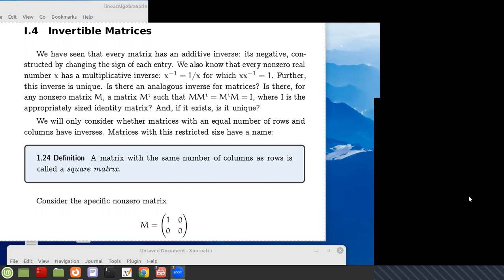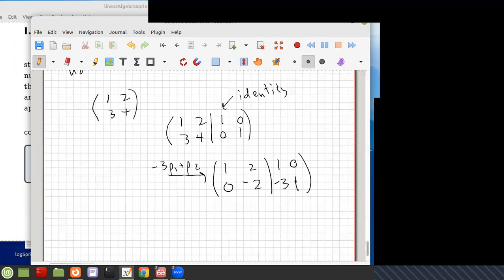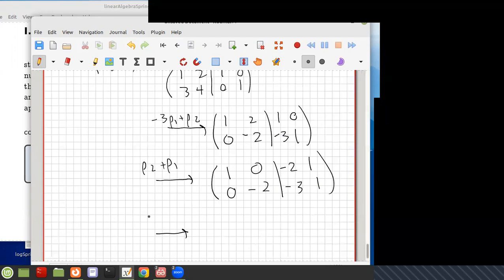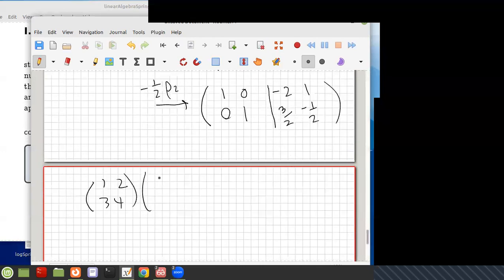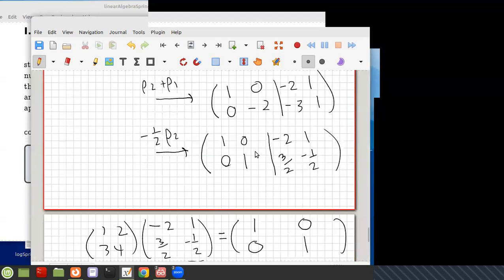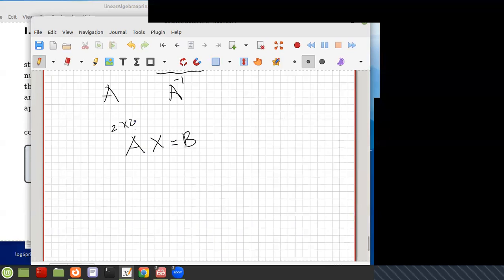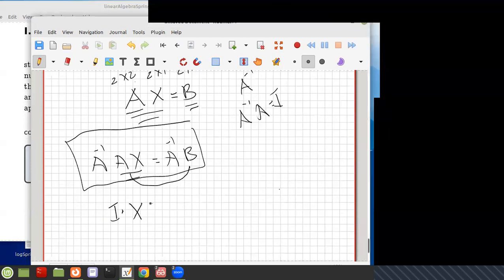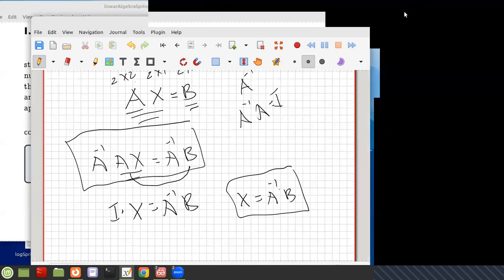partG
PartG Feb 9